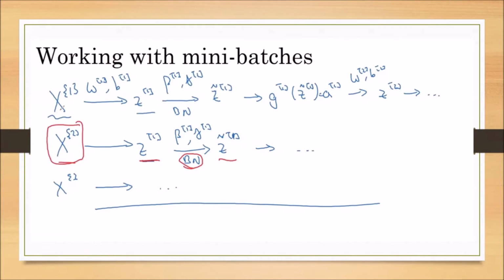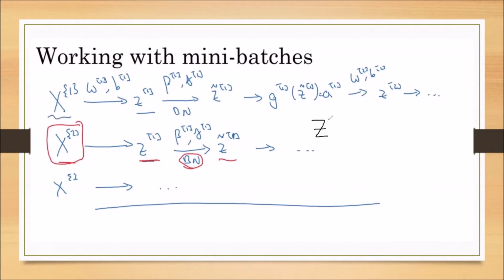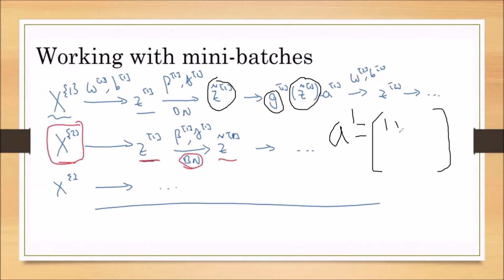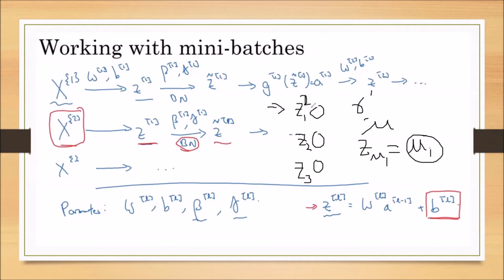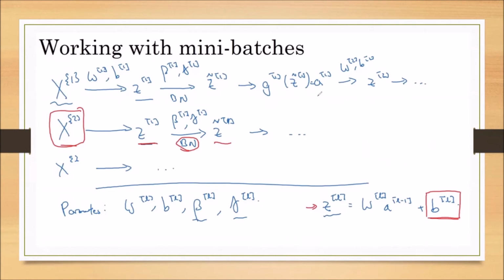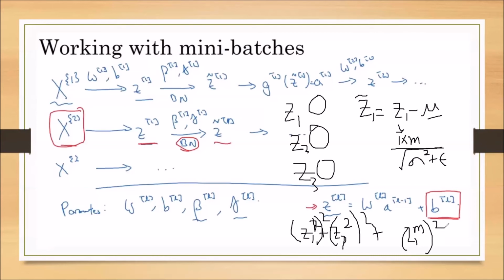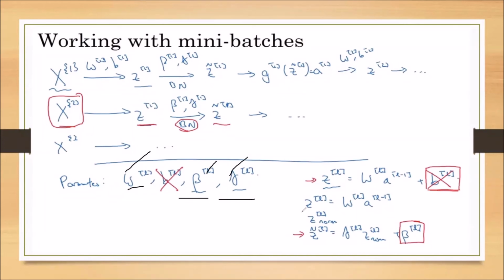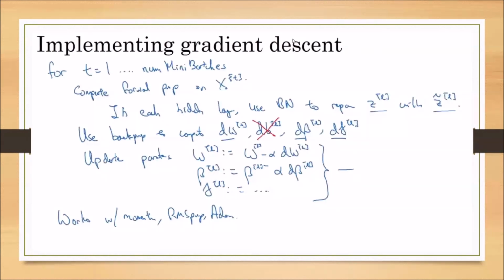46-Implementation of batch normalization with mini batches